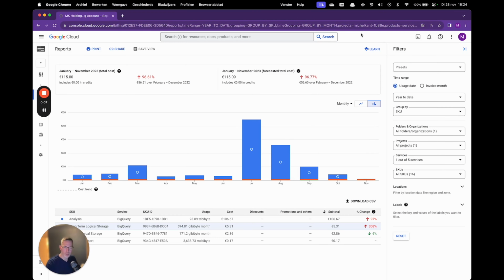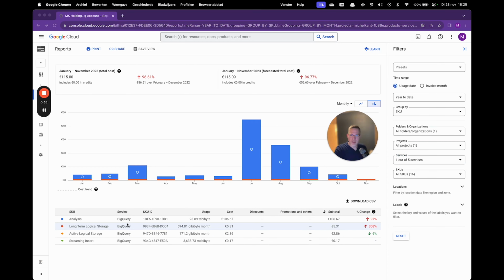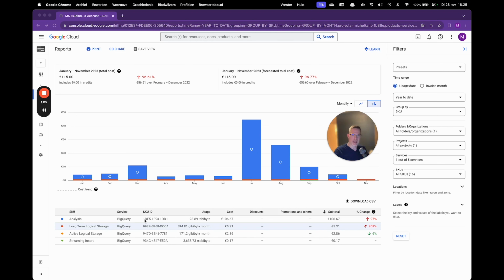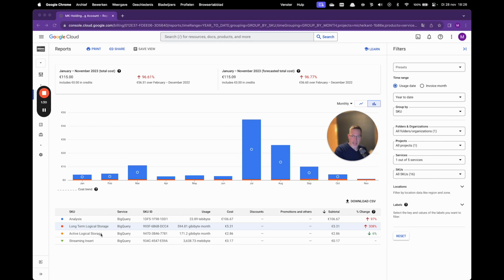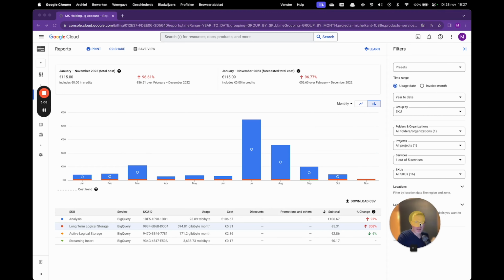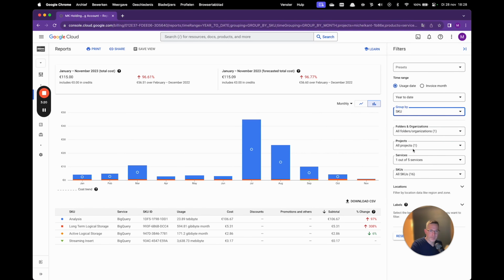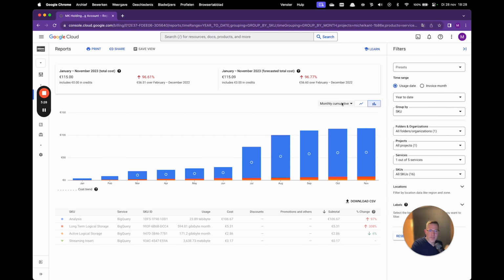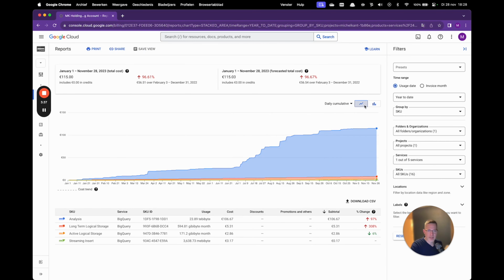SQL for Marketers: GCP Billing - Understanding the Cost Analysis View [ Chapter 1 ]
Join me for an in-depth exploration of the GCP Billing Cost Analysis in this tutorial. Tailored for marketers delving into the world of SQL on the Google Cloud Platform, this video sheds light on crucial aspects of billing and cost management in GCP, focusing on BigQuery services.

🔹 Key Topics Covered:

Overview of GCP Billing Report: A detailed walkthrough of the billing report section, highlighting its importance in billing and reporting.
Analysis of BigQuery Usage: Learn to filter and analyze BigQuery services, understanding the cost implications of usage in terms of terabytes.
Long-term vs. Active Logical Storage: Discover the differences and how they affect your GCP billing.
Understanding Streaming Inserts: An insight into streaming inserts and their relevance to your data storage costs.
Cost Analysis and Optimization: Tips on analyzing costs and potential areas for savings in your GCP usage.
❓ Specific Questions I answer in the video:

Q: What is the significance of the billing report section in BigQuery?

A: The billing report section in BigQuery is significant because it hosts the most critical information regarding billing and reporting. Users primarily focus on this part as it provides detailed insights into their usage costs, especially in terms of data analysis, storage, and streaming inserts.

Q: Can you explain the difference between long-term logical storage and active logical storage in BigQuery?

A: Long-term logical storage in BigQuery refers to data that has not been modified in over 90 days. This means the data has remained unchanged and is considered 'long-term'. Conversely, active logical storage contains data that is newer, having been in BigQuery for less than 90 days. It is important to note that 'active' does not relate to when the data was last queried, but rather to when it was last updated.

Q: How does billing for storage in BigQuery work, and are there any free storage options?

A: Billing for storage in BigQuery is based on the amount of data stored and the duration of storage. Long-term logical storage is more cost-effective, priced at $0.01 per gigabyte per month, while active logical storage costs $0.02 per gigabyte per month. Google provides free storage up to 10 gigabytes each month, and for analysis, it offers 1 terabyte per month at no cost. Usage beyond these free limits is chargeable, and discounts may be available for substantial usage.

🔸 Who Should Watch:

This course is indispensable for marketers eager to harness the power of SQL in their strategies. Whether you're in SEO, paid advertising, social media, or management, this lesson is a must-watch to elevate your data-driven marketing skills.